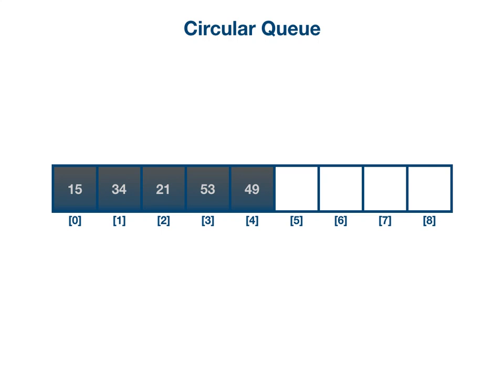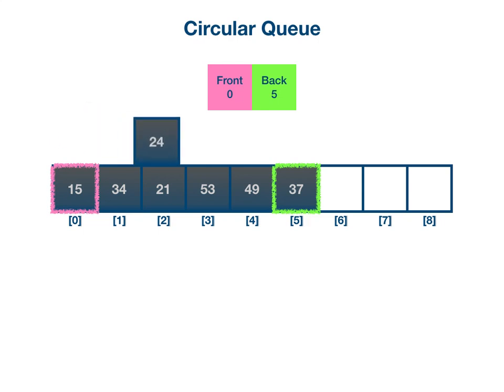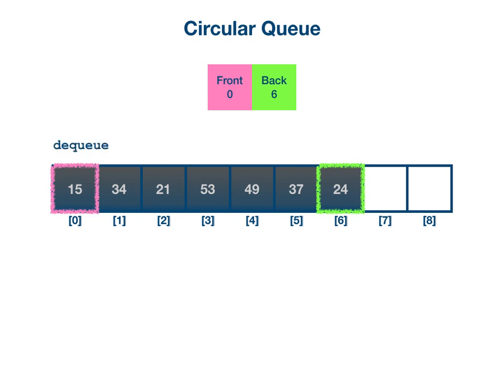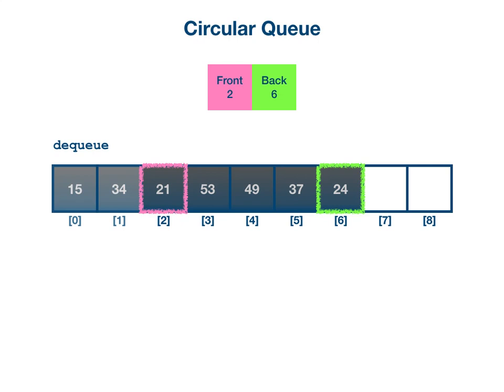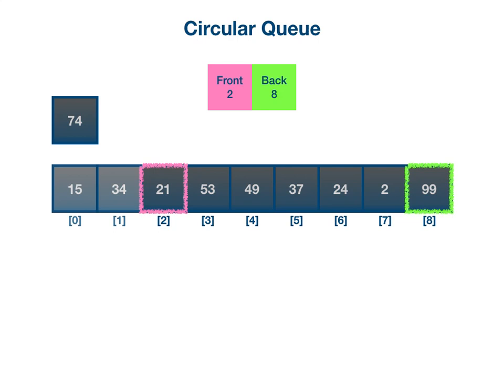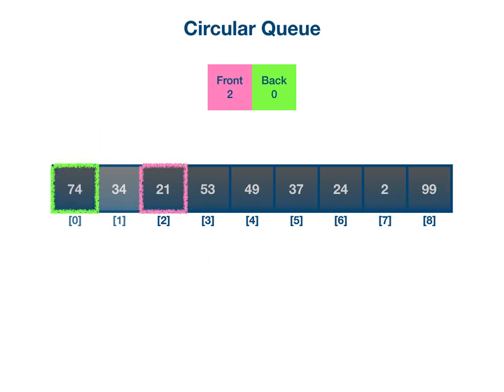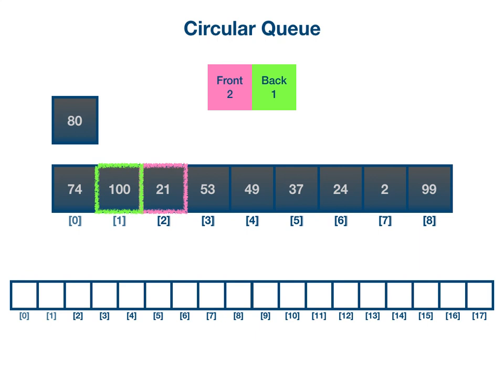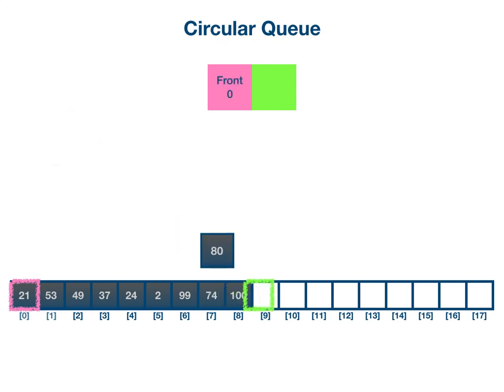Circular Queue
Discuss how the Circular Queue data structure works.